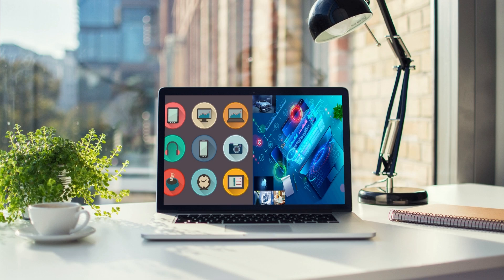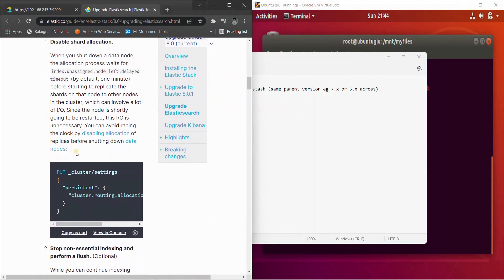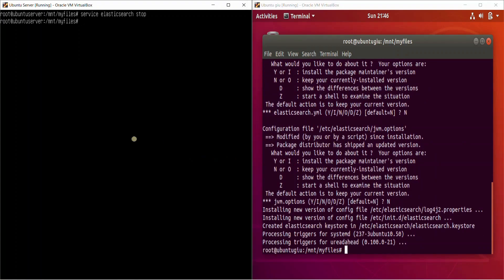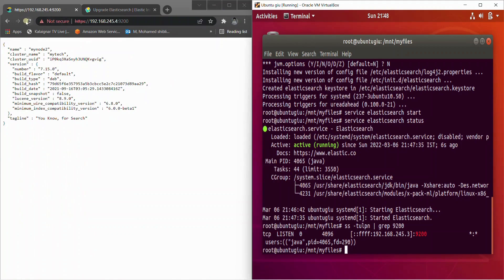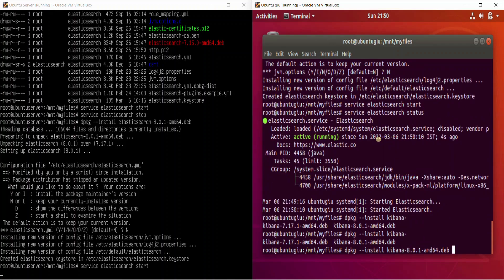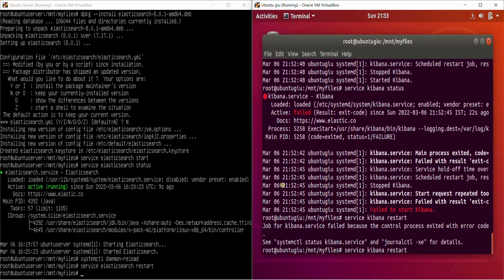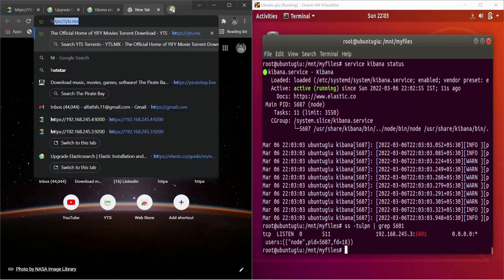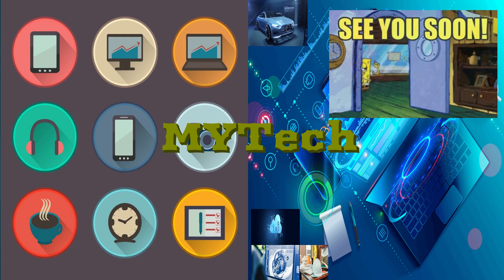Common problems faced while Upgrading Elastic Cluster - Easy upgrade (Elasticsearch, kibana, ELK)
Steps -

step 1 - Check for compatibility between elasticsearch and kibana and logstash (same parent version eg 7.x or 6.x across)
Step 2 - Download the rpm/deb package
Step 3 - Stop elasticsearch and kibana services
Step 4 - rpm -U package
Step 5 - reload service daemon
Step 6 - start elasticsearch/kibana service
Step 7 - Check for errors in logs